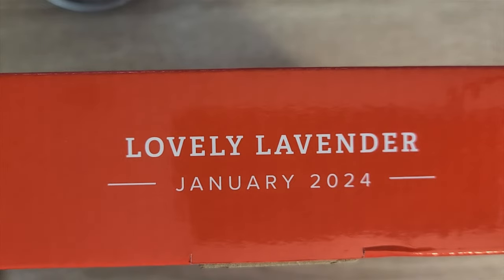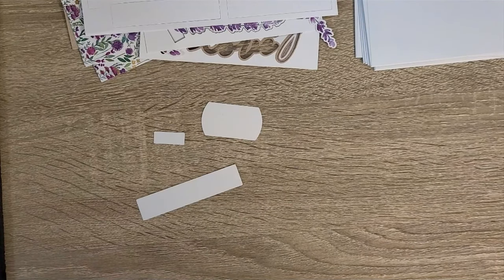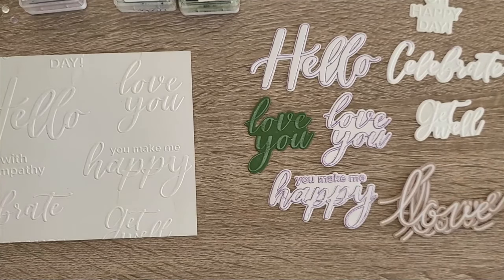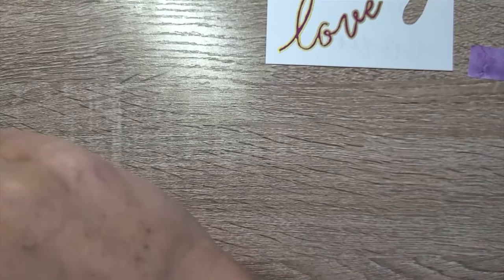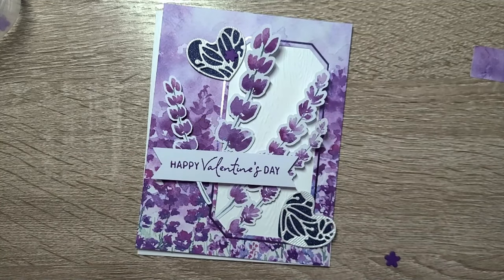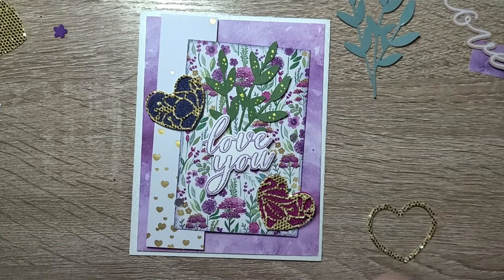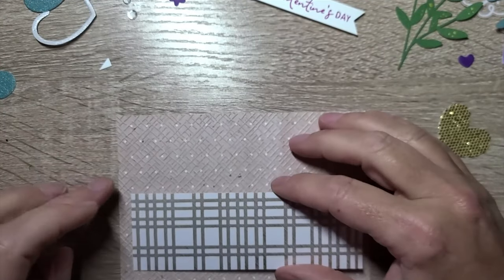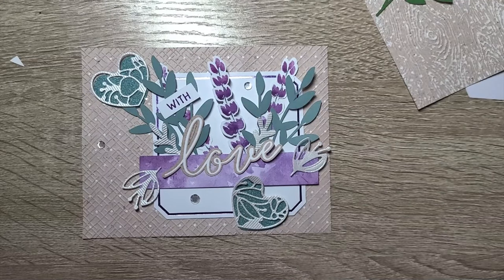+40 Alternatives - January 2024 Lovely Lavender Paper Pumpkin - Almost 2 hours!!! Tips, Demos & More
I think this is a record for me. In all my years of being a YouTuber I have never made a video this long. 1 hour 48 minutes of pure Valentine fun.

I created a chapter list so you can go right to what you want to see!

Time Stamps
00:00 Intro
02:35 Unboxing
02:52 Stamp Set NEW! e-mail Insert
08:55 More unboxing
15:07 Supplies Prep
33:06 Basic Stamping
33:45 Demo: Gold Outlined Love
43:25 Thoughtful Moments Sentiments Examples
45:00 Adoring Hearts Die Cuts
46:36 Demo: Using the NEW stamp set box insert
48:58 Demo: Quick Fishtail Ends Cuts
50:00 Tip: Reinforce Your DSP
50:45 Tip: Cut Dimensionals in half
52:00 Layouts
1:13:30 Demo: Add Gold Accents To Sprigs
1:14:17 Layouts (4x speed in places)
1:44:36 Showcase (45 LAYOUTS!!!)